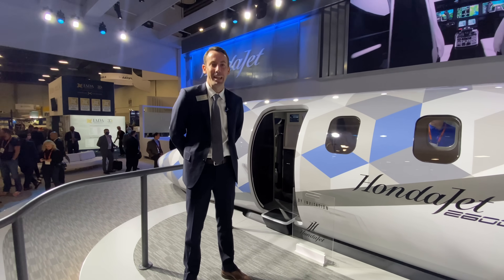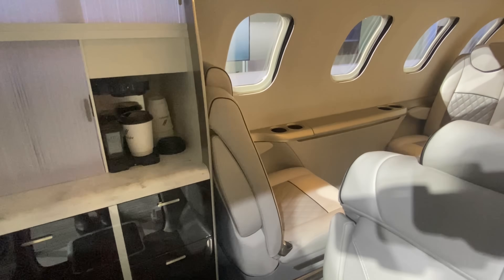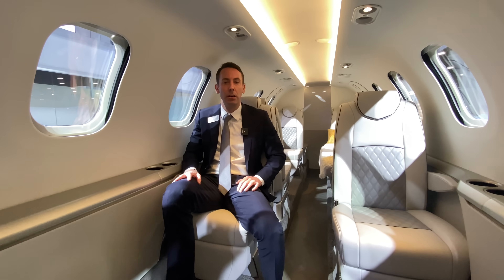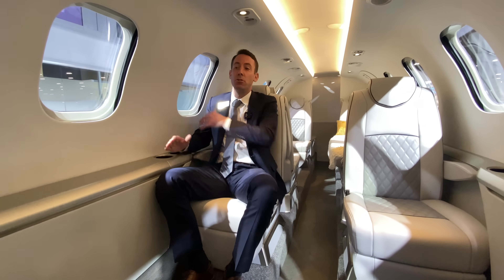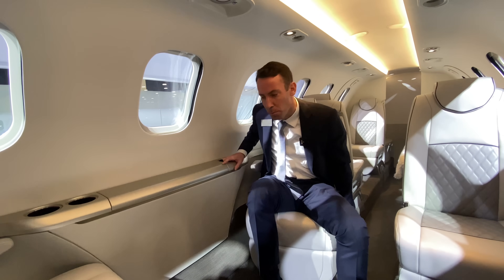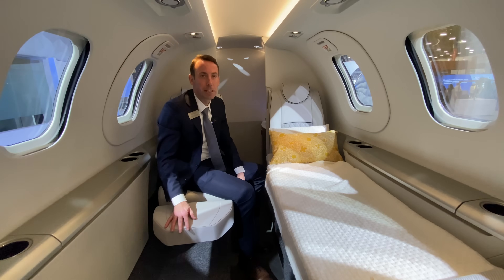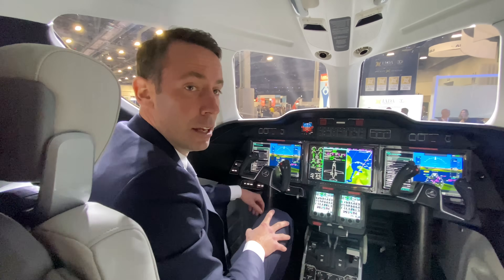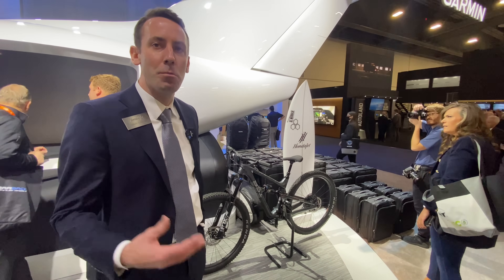HondaJet Echelon Concept design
Previously introduced as the HondaJet 2600 Concept in 2021, the Echelon is being marketed as the “world’s first single-pilot light jet capable of nonstop transcontinental flight across the United States,” Honda Aircraft said.

Honda Aircraft revealed the 2600 concept design at NBAA 2021, and Skies was one of the first to get a walkthrough.

Follow along with us as we get to talk to the Assistant Vice-President of Product Planning, Adam Gagnon, about the new design.